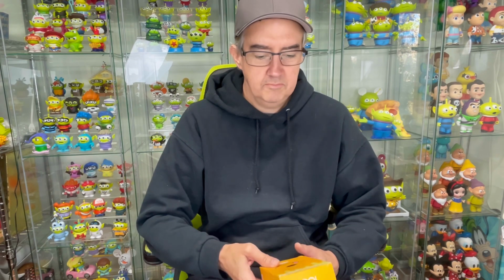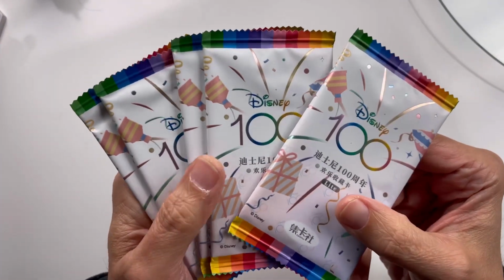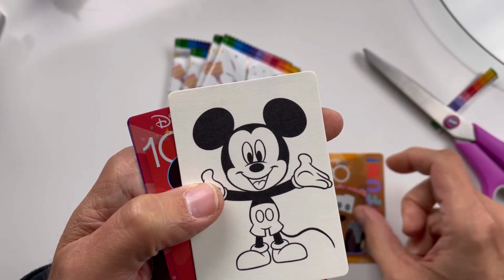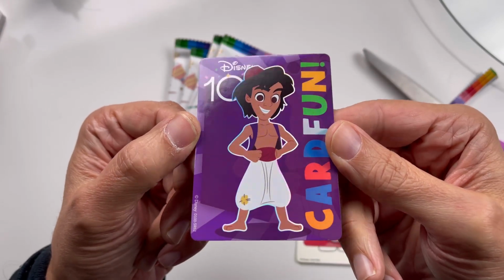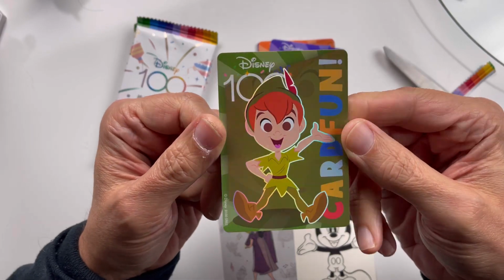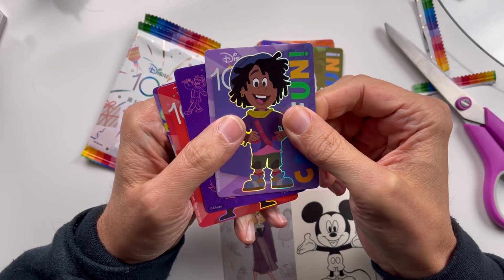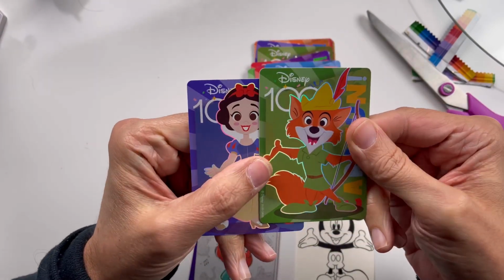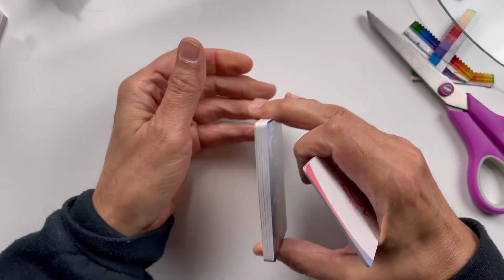Card.Fun Lite Edition Disney 100 Joyful Trading Card Unboxing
Here’s a quick Disney trading card unboxing. Only 5 packs today. Theirs 6 different box designs. These are more for children I think. Reminds me of old flash cards I had as a kid.